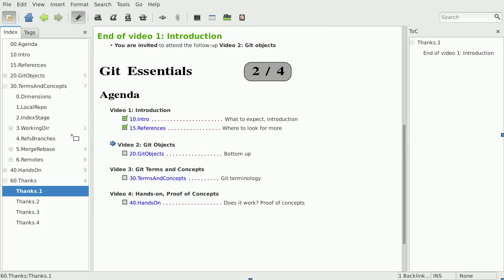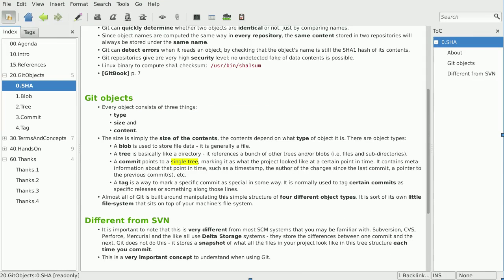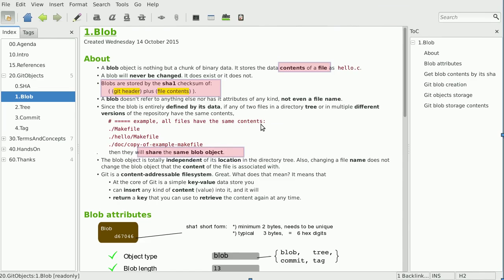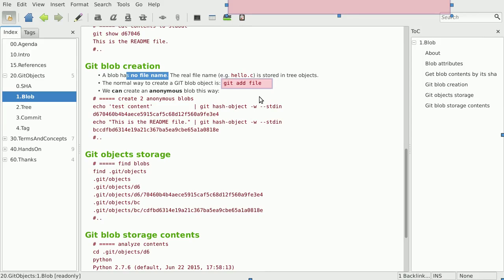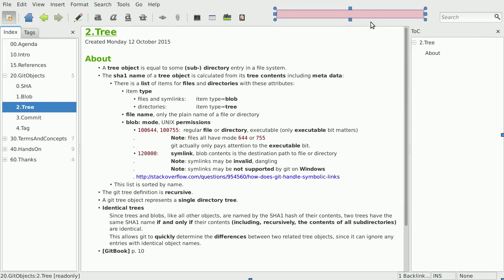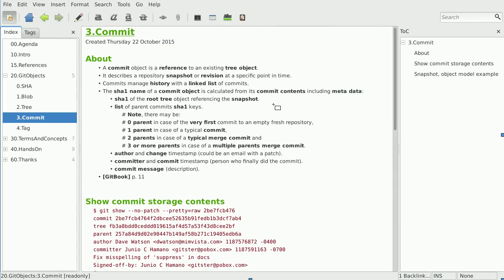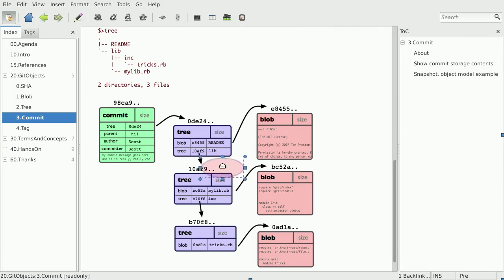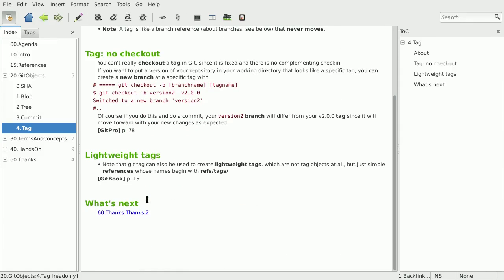Git essentials; Part 2/4: Git Objects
Presented is a compact workshop about essentials of the distributed version control system "git". The screencast is divided into 4 parts spanning circa 80 minutes in total.
More contents is offered for pausing and regarding than could verbosely be read out to supply deeper information where needed.
The screencast is organized with the Desktop Wiki Zim and all material is available as handout

Beginning with the method git concurrently identifies and verifies any of its objects with sha1 hashes this second video explains the 4 git object types blob, tree, commit and tag.

Credits, background music:
"No-End Ave" by "Jahzzar",

"I Will Not Let You Let Me Down (Instrumental Version)" by "Josh Woodward",